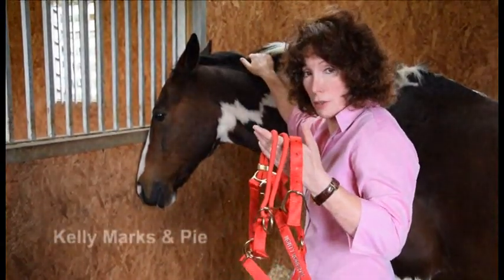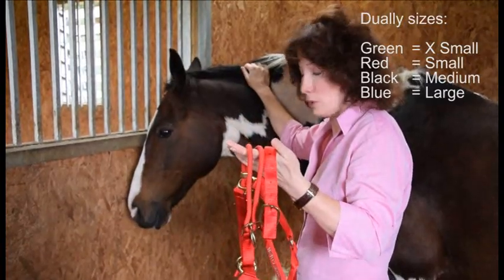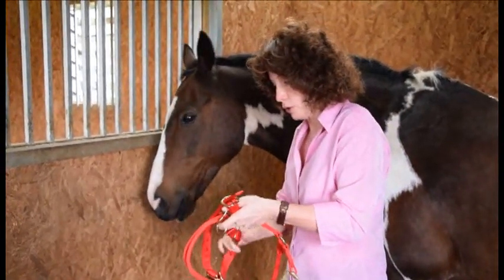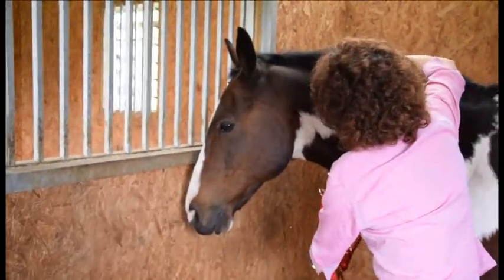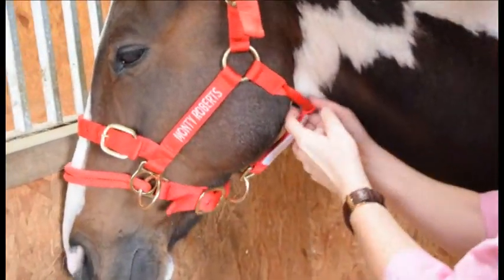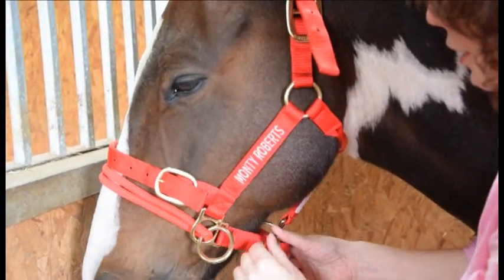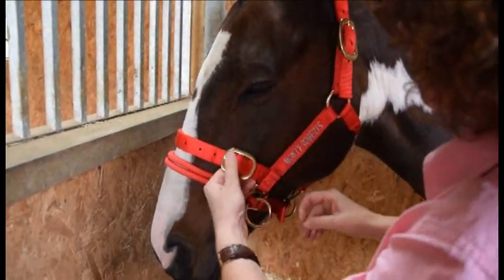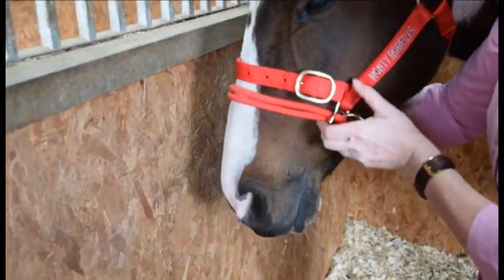Fitting The Dually Halter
Kelly Marks shows how to correctly fit the Dually Halter to the wonderful American Pie